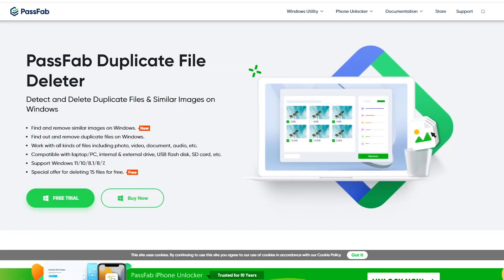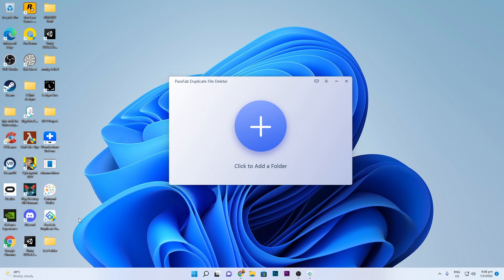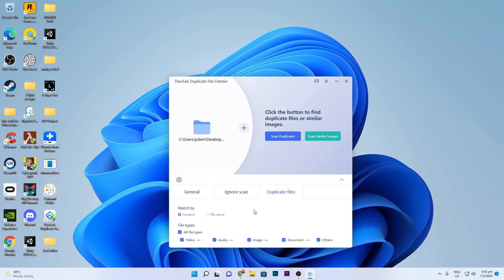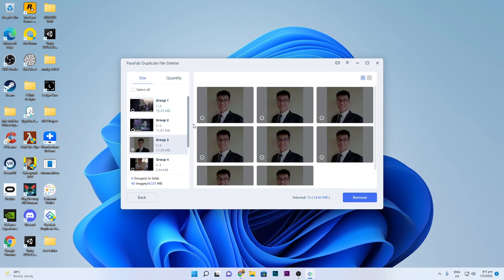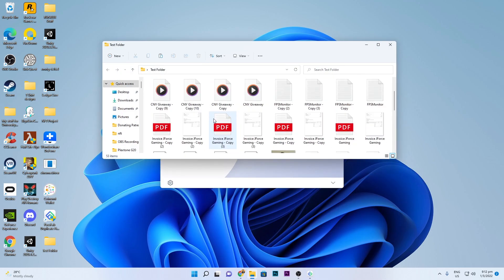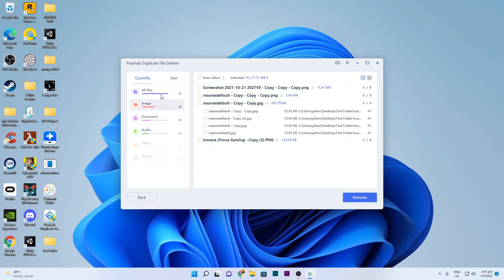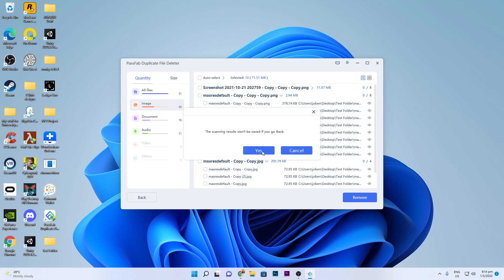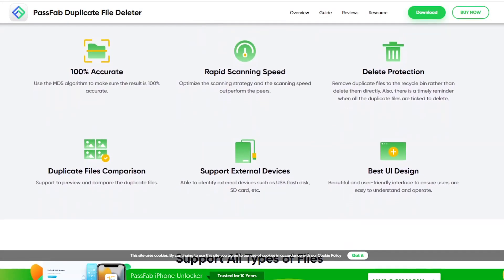Similar Photo Cleaner | Best Duplicate Photo Finder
Find out and remove duplicate files and similar images on Windows Windows Dulicate File Deleter works with all kinds of files including photo, video, document, audio, etc.

Many will ask “Why is my computer is so slow”. One of the main reasons is that duplicate files occupy the enormous space of the computer. And it will be complicated and time-consuming to find out and delete all the duplicate files. PassFab Duplicate File Deleter will help you quickly target duplicate files and one-click to remove them.

duplicate file finder
find duplicate photos
best duplicate file finder
duplicate finder
duplicate file finder windows 10
delete duplicate photos windows 10 free
delete duplicate photos
app that deletes duplicate photos
delete duplicate files
remove duplicates online
duplicate file remover
remove duplicate files
duplicate file remover windows 10
remove duplicate photos